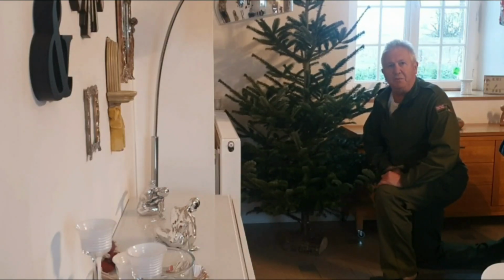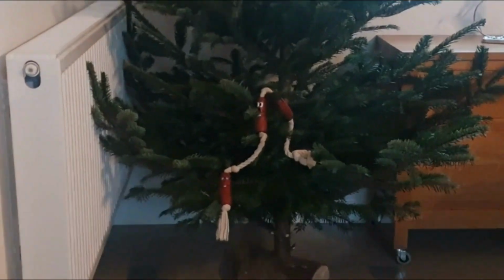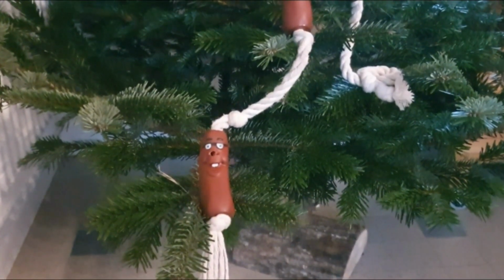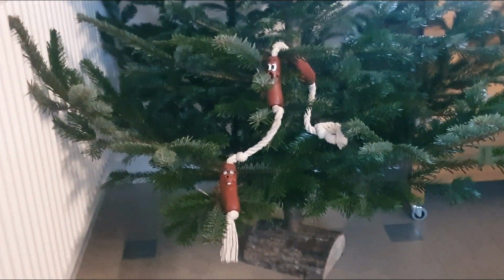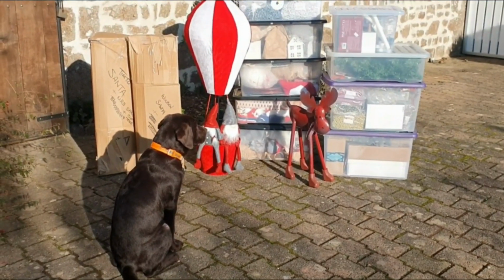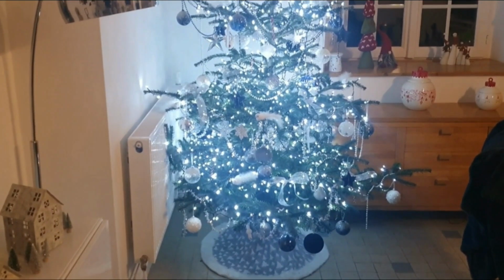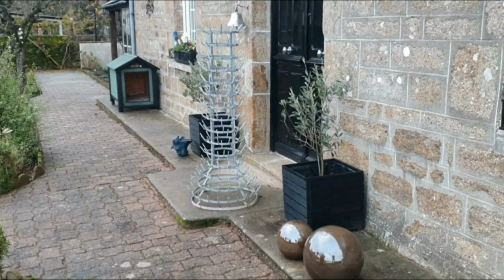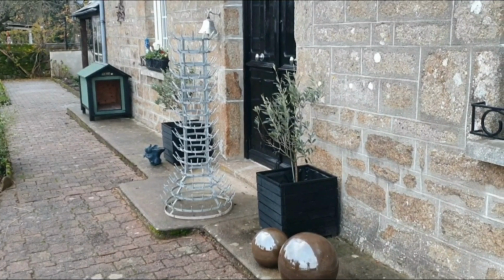Episode 6 - Archie gets the Christmas Tree 🎄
Archie jets off and gets the Christmas tree and decorates it, his way !